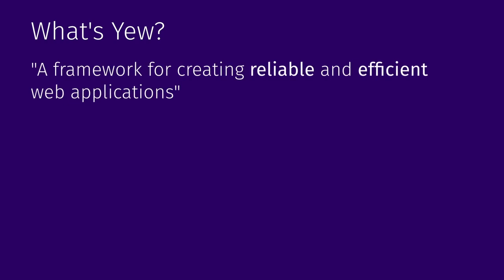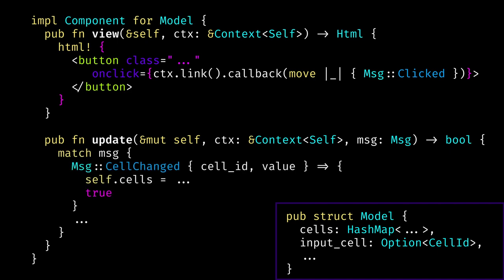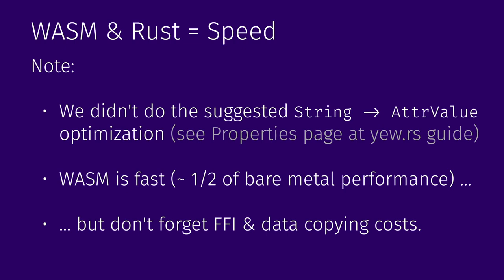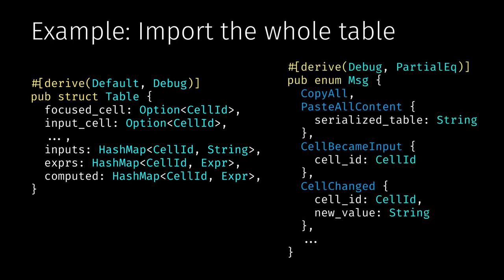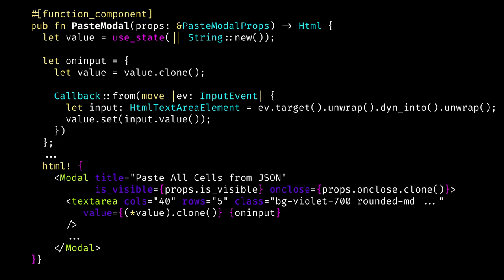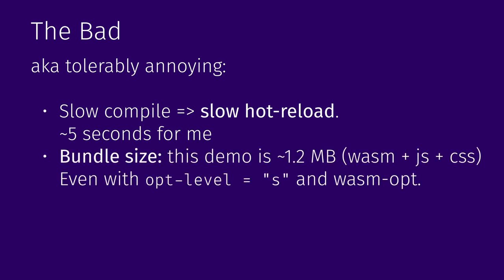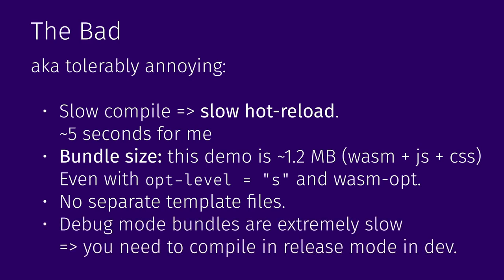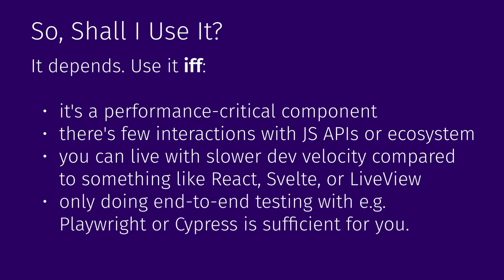Frontend in Rust with Yew and WASM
In this video we take a deep dive into Rust WebAssembly framework Yew, look at a spreadsheet demo I built with it, and discuss both the architectural patterns it uses (namely, the Elm Architecture and React-style Hooks) as well as if and when you can use it in production. Naturally, there are a lot of guided code examples to help you get started with Yew if it picks your interest!

Chapters
00:00 Intro
00:20 What is Yew?
01:00 In This Video
01:20 The Elm Architecture
02:50 Elm Architecture in Yew
04:58 Hooks in Yew
06:16 The Spreadsheet Demo
07:26 How Fun Was It to Use It?
07:47 The Good #1: Speed
08:50 Demo Stress Test
10:04 The Good #2: Best of Both Worlds
10:42: The Elm Architecture Pros & Cons
11:50 Example: Whole Table Import
14:32 Hooks Pros & Cons
15:39 Example: The Paste Modal
18:25 The Good #3: Resilient UIs
19:06 The Good #4: The Rust Ecosystem
19:26 The Bad
22:44 The Ugly
22:55 The Ugly #1: FFI
25:01 Example: Calling Async JS API
26:27 The Ugly #2: Verbose Error Handling
27:26: The Ugly #3: Debugging & Testing
28:20 So, Shall You Use It?
29:27 Outro